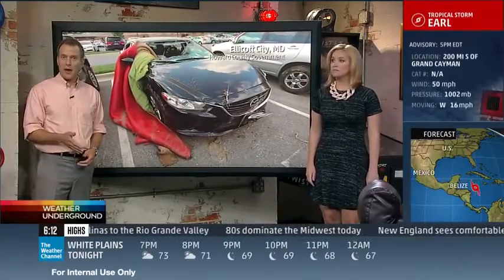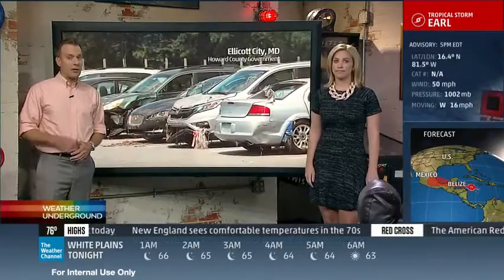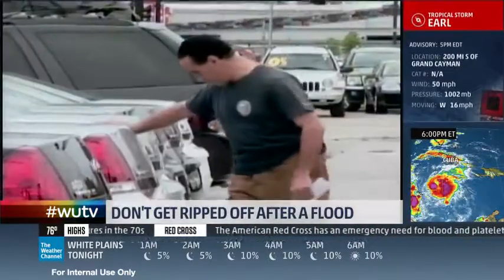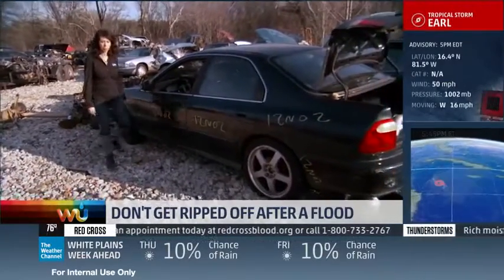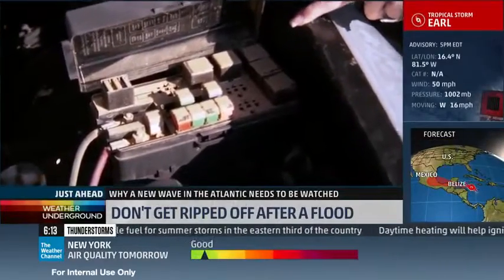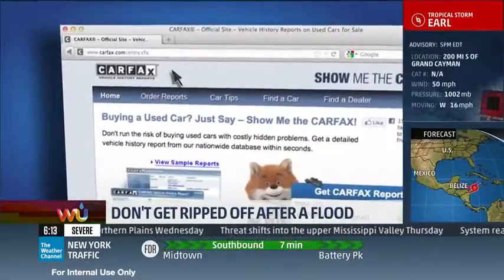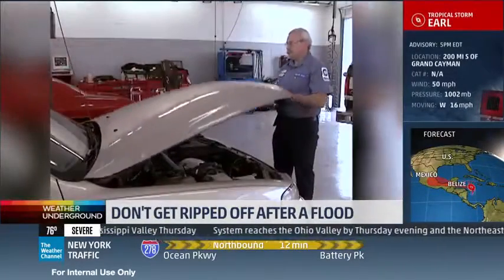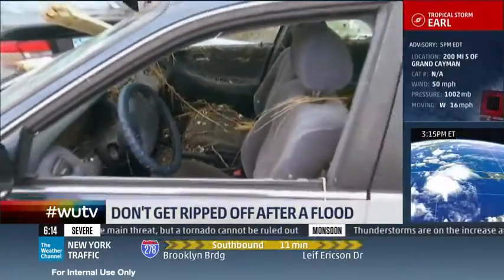Unsuspected Flood Sales with Lauren Fix, The Car Coach®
After a flood, some sellers are trying to pass cars off as good as new.
Buyer, beware of flood damaged cars...

Many flood damaged cars end up being sold as used cars to unsuspecting buyers. Flood vehicles are very hard to identify, but luckily, with the expertise from Lauren Fix, The Car Coach®, you can know what to look for.  Join Lauren as she gives advice that can tip you off on whether or not the car has flood damage.

Aired: August 2, 2016